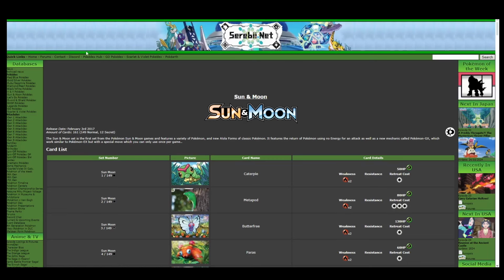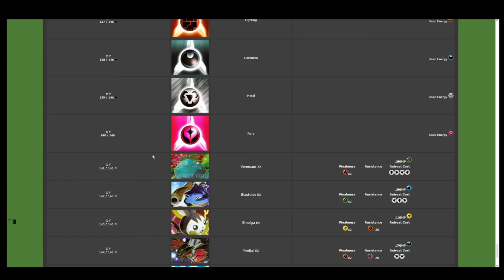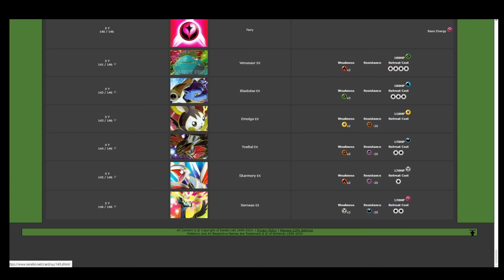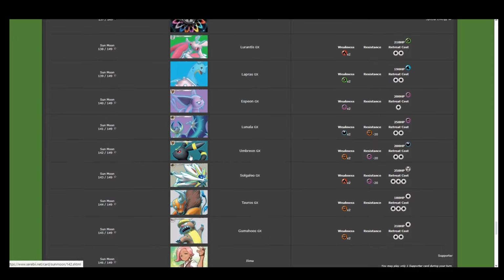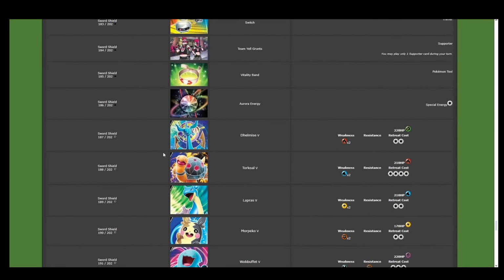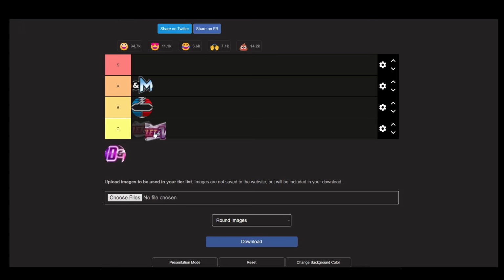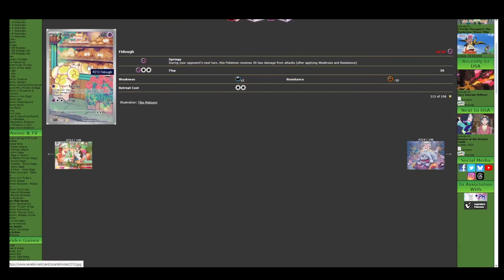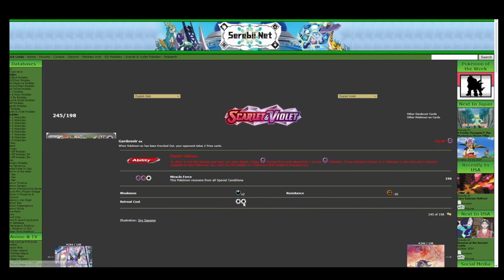What Makes a Base Set Good? Comparing and Contrasting (Pokémon TCG Art Review)